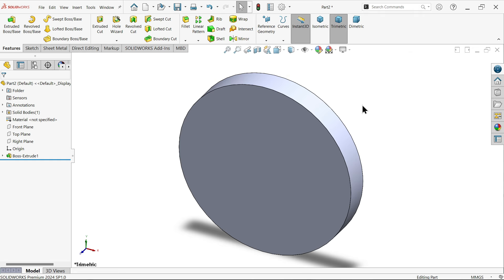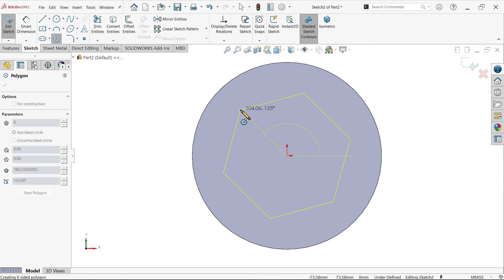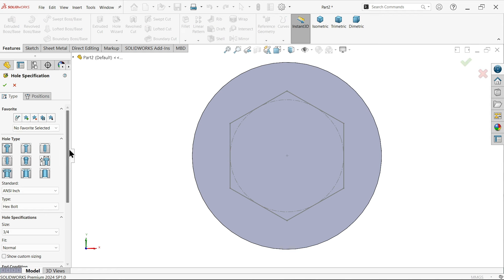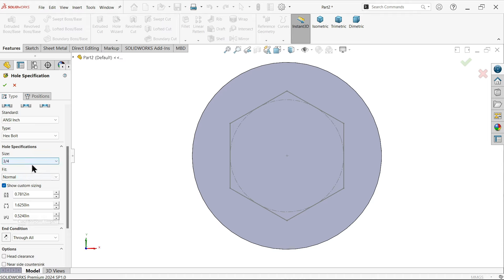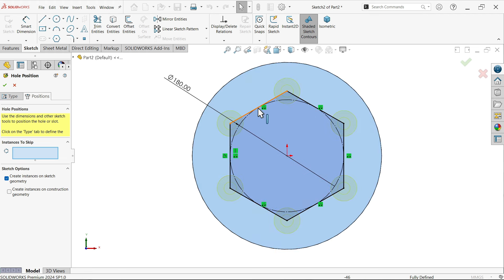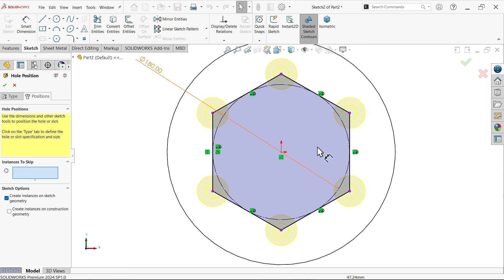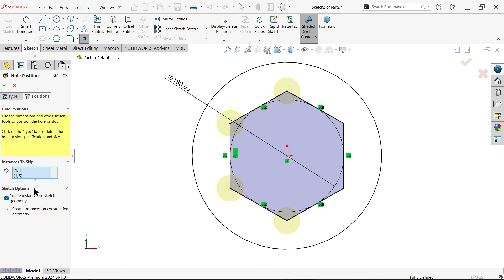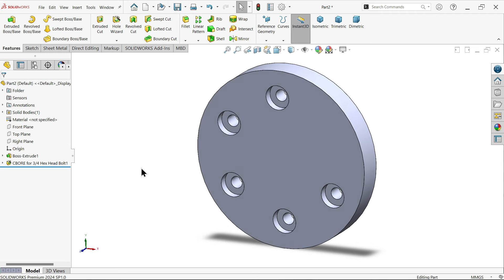New Function With Hole Wizard in SolidWorks 2024